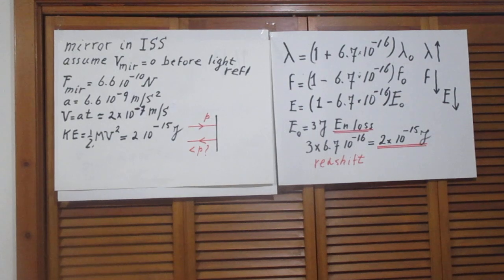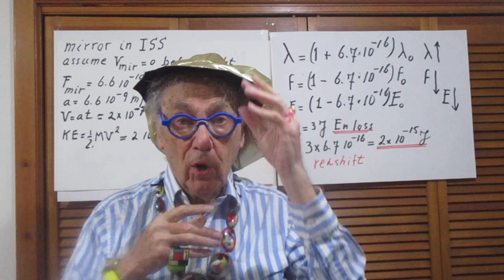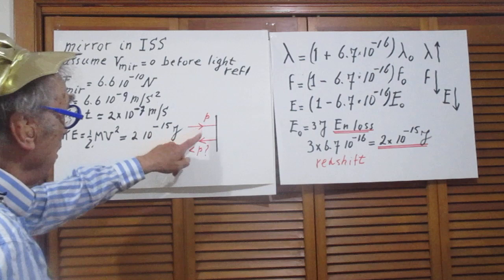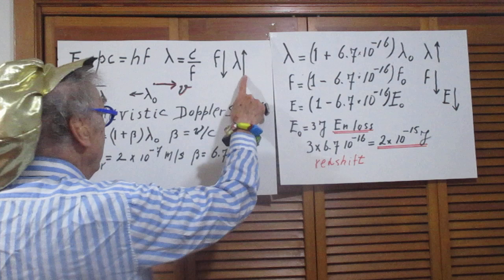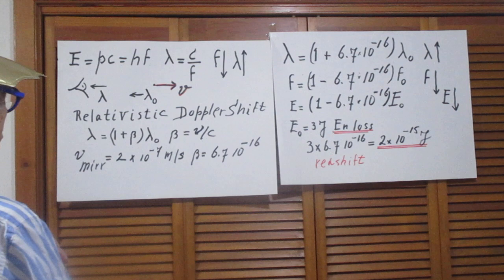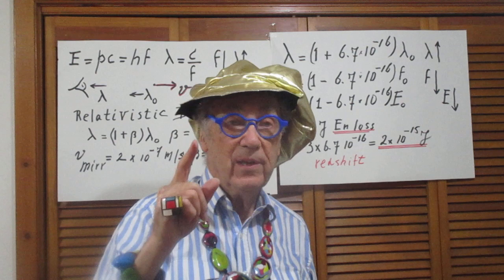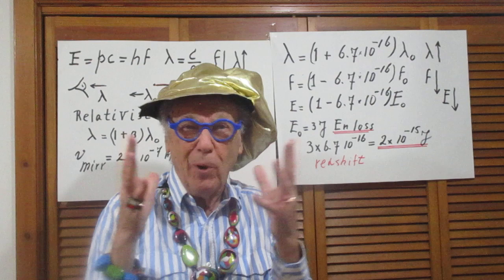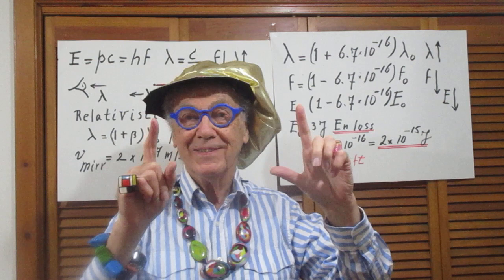#123 - Mistery of Energy Loss Solved - Physics Works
Relativistic Doppler Shift